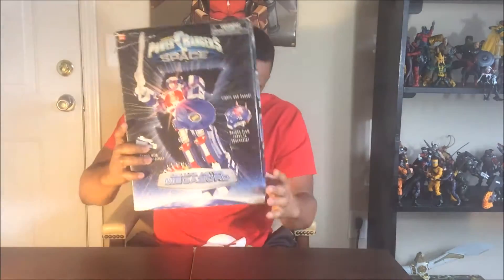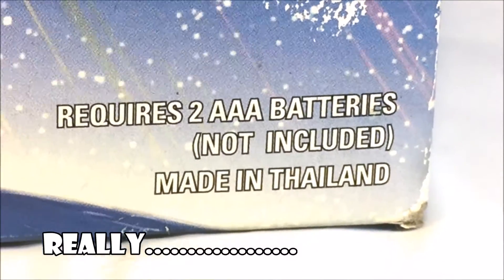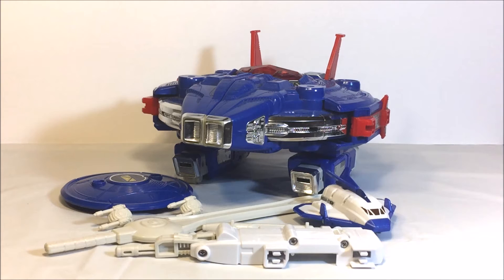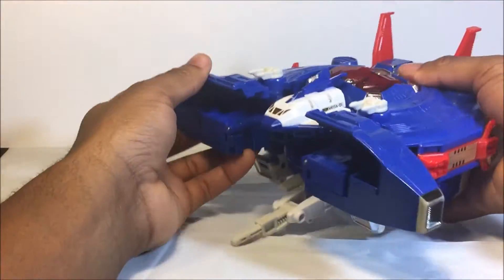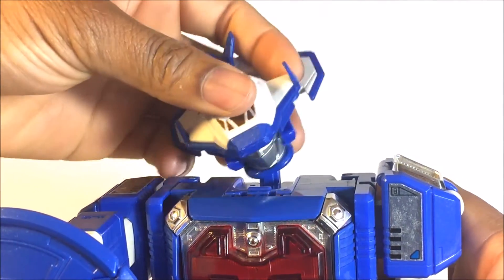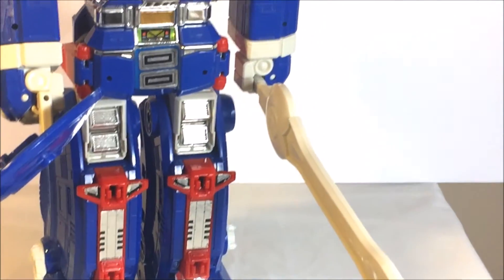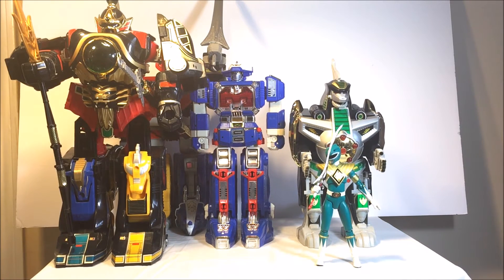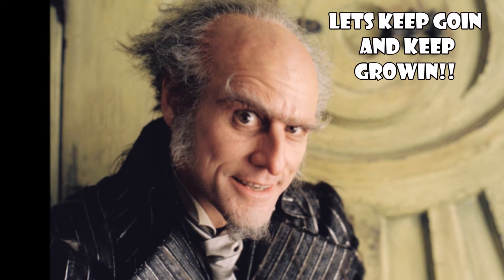Astro Megazord review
Alright fellow Utubers!! This is a review of the Deluxe Astro Megazord!
This was such a unique Megazord and was one of my favorite and i was different in it did not match the normal 5 in 1 Megazords. Enjoy my review!!!